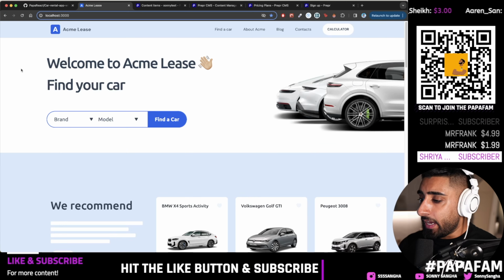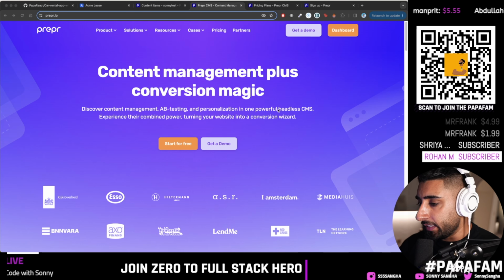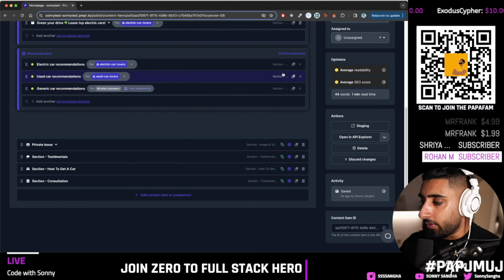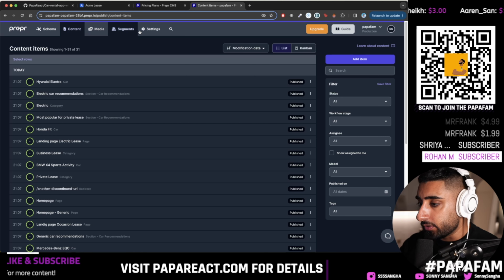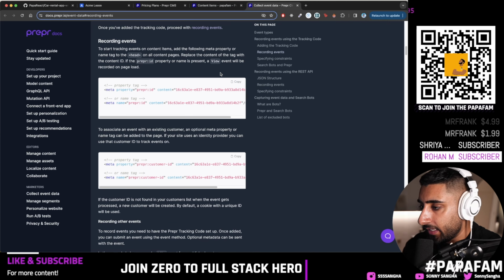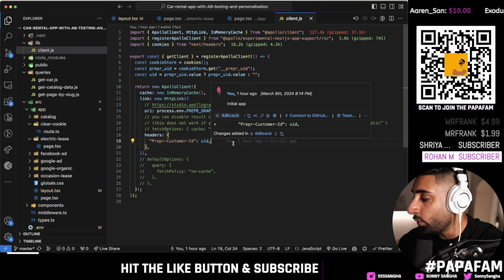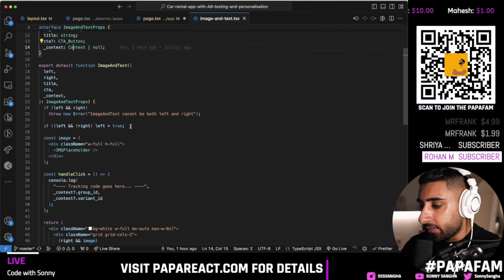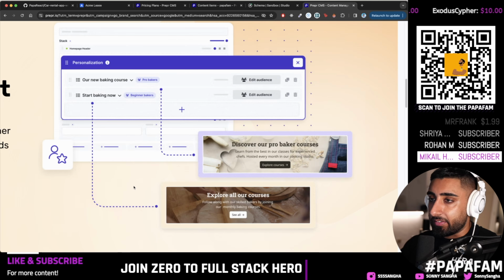🔴 Lets build a Car Rental site with A/B TESTING using Next.js 14 (Prepr CMS, React, Personalization)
🚨 Join the world’s BEST developer community “Zero to Full Stack Hero” NOW

Join me as I show you how to build a Car Rental Site with Next.js 14. You'll learn the following in this build:

👉 How to set up and use Prepr CMS for Content Management + More!
👉 How to implement the Personalization Feature in Prepr CMS
👉 How to implement the A/B Testing Feature in Prepr CMS
👉 How to implement Middleware!
👉 How to build a fully responsive site with Tailwind CSS!

🕐 TIMESTAMPS:
00:00 Introduction
00:24 Build Demo
04:45 Benefits & Outline of Prepr CMS
06:22 How to add Personalisation for each site user
11:09 How A/B Testing can help optimise your site
14:14 Initialising the Build
15:13 Setting Up Prepr CMS
18:44 Implementing Prepr CMS into our Build
20:32 Setting Up Segments in Prepr CMS (Personalization Feature)
22:50 Explaining How Tracking Works
24:50 Exploring Prepr CMS Schema in GraphQL
27:58 Explaining Middleware’s Use Case
29:43 Setting up Prepr CMS A/B Testing Feature
38:52 Advantages of Personalization & A/B Testing Features in Prepr CMS
40:35 Why Use Prepr CMS
43:46 Outro